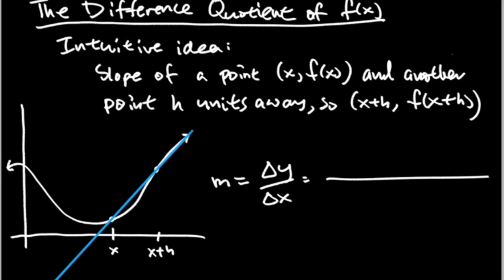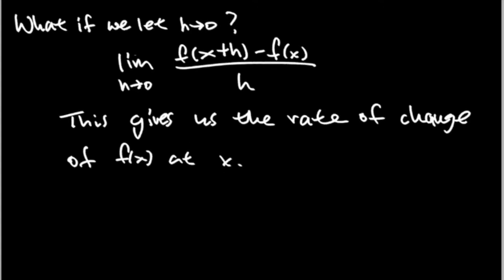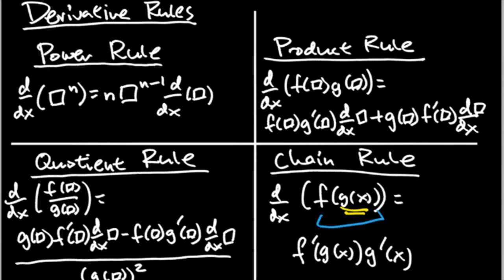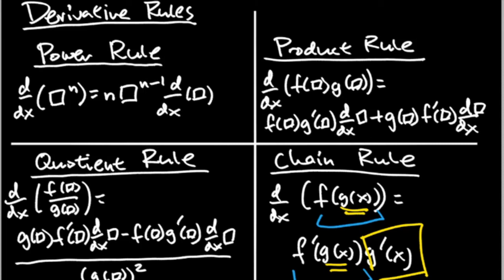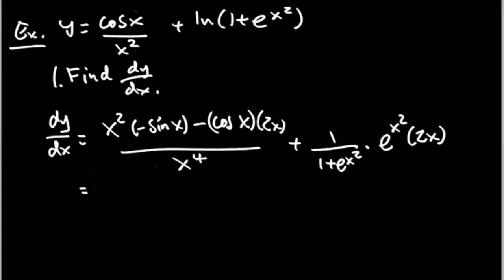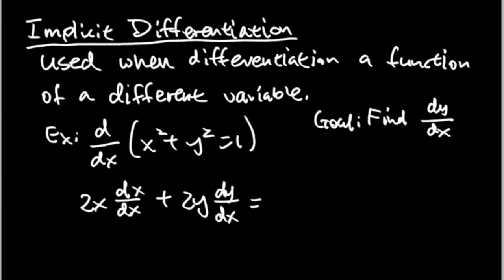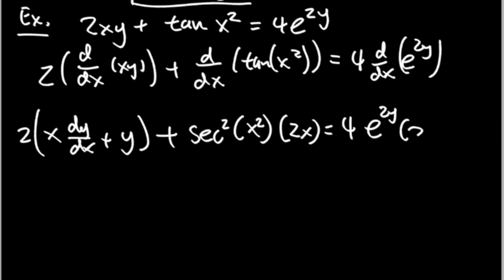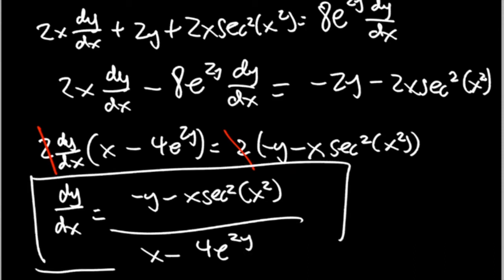AP Calculus Semester 1 Stream part 2 out of 6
Sorry all, technology has been messing up badly, so this is finally happening.  It finally got done right.